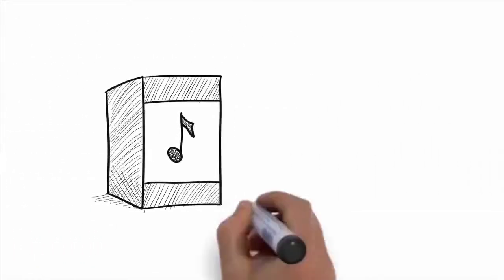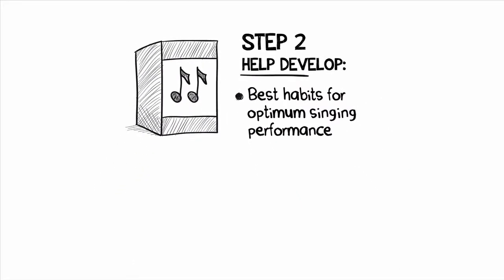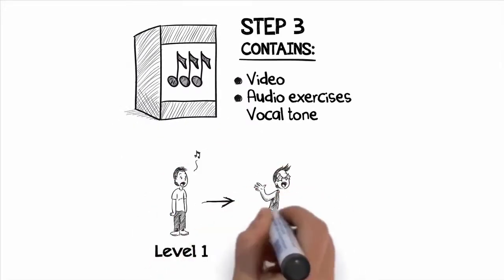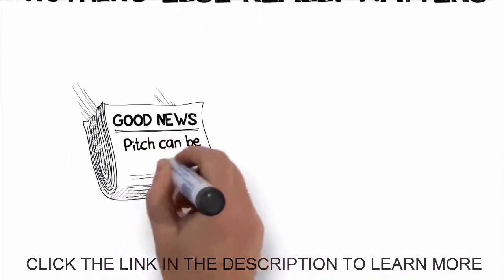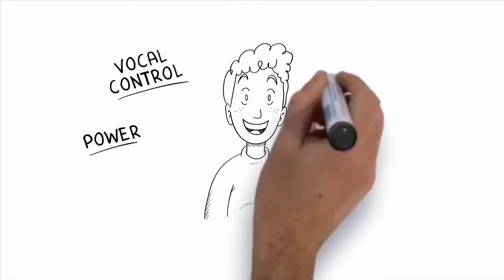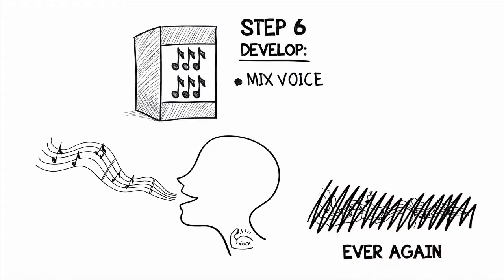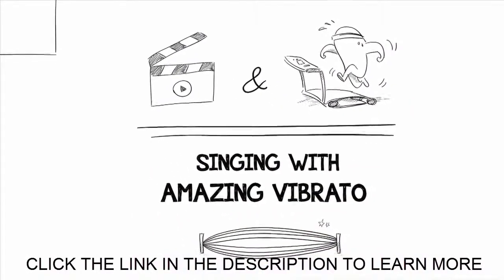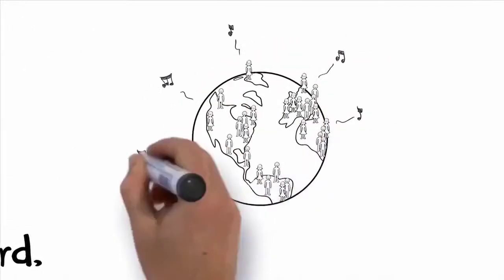How to sing good morning baltimore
Learn how to sing better with these singing lessons designed to give you step-by-step instructions.